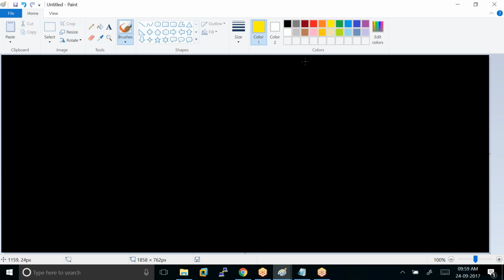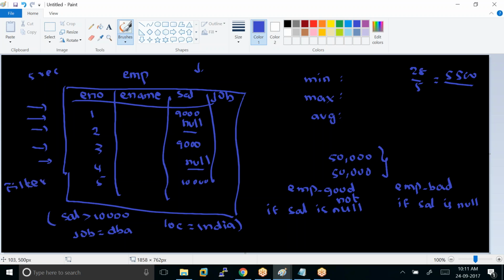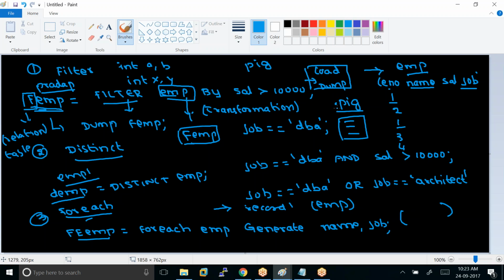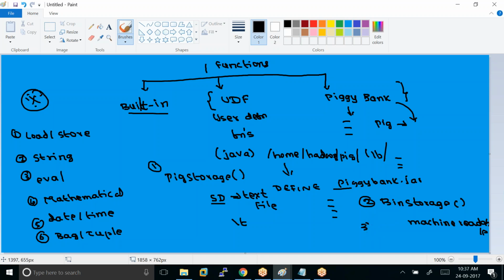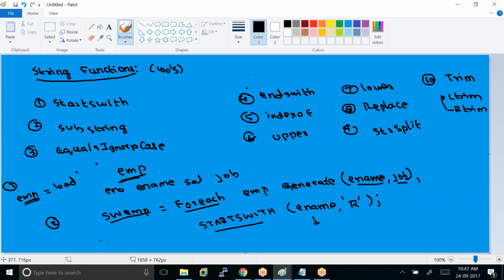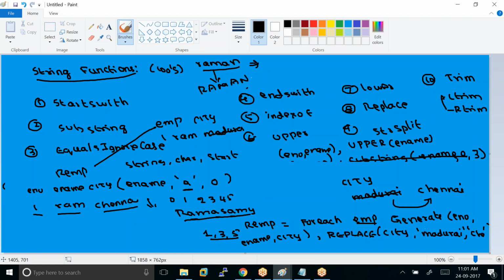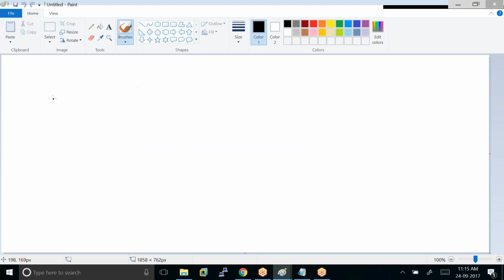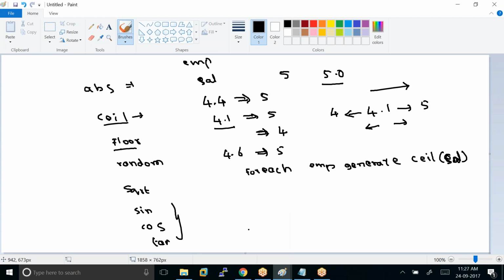2017 09 24 PIG AIRLINE USECASE